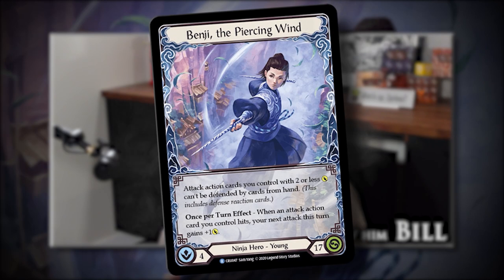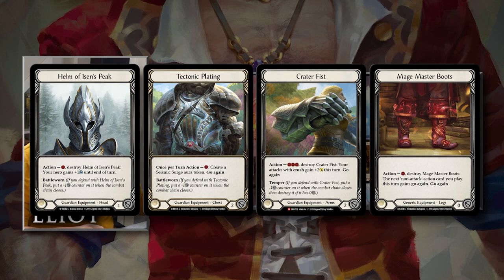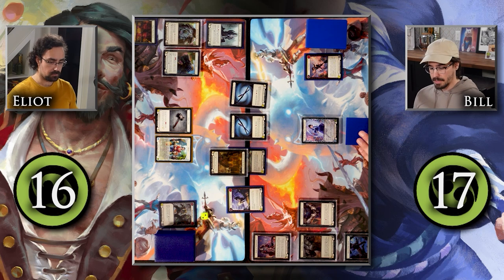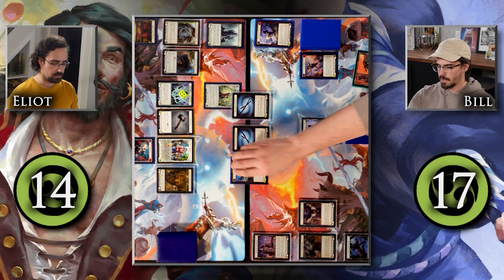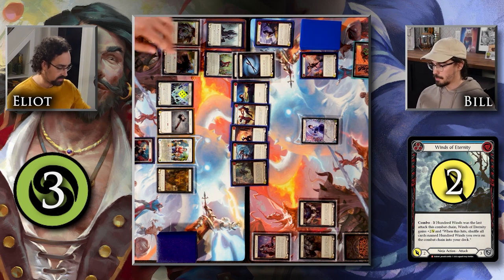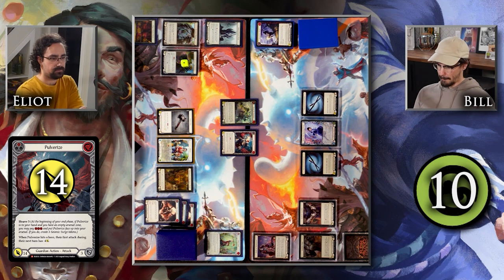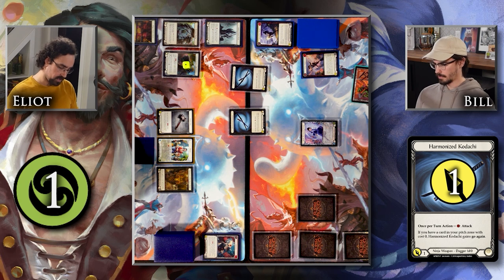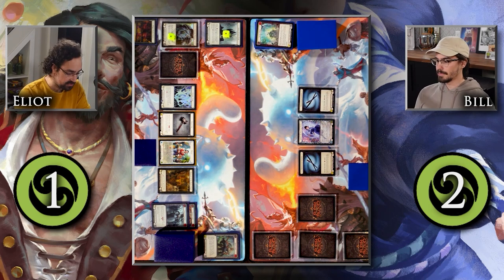FABTCG BLITZ Gameplay | Bill (Benji) vs. Eliot (Bravo)